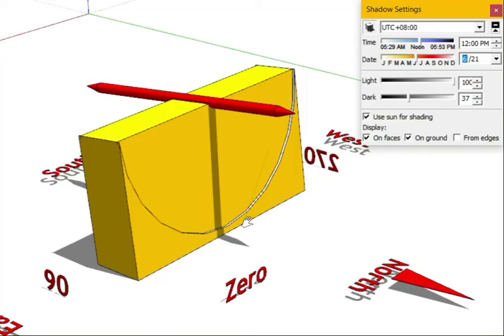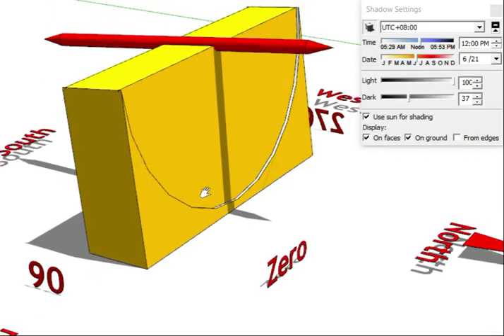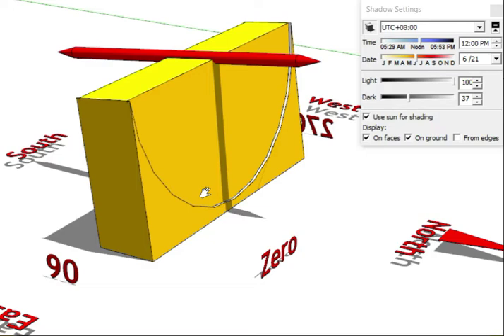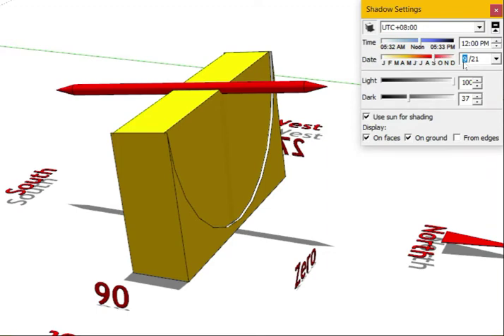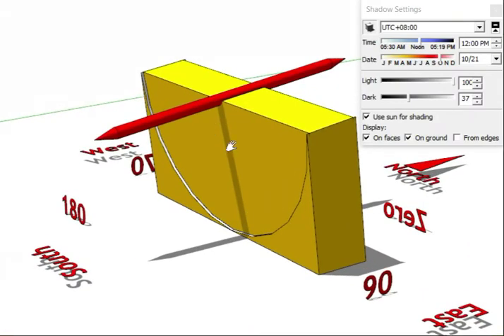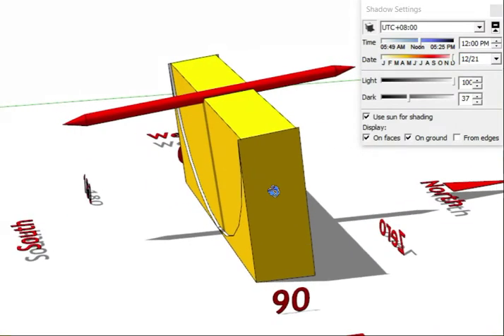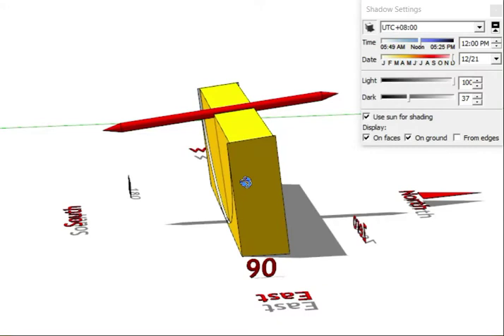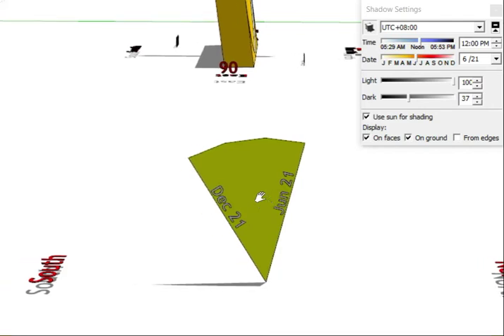Tropical Design Sundial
This video uses an equatorial sundial in order to explain the position of the sun. The ideas that we are able to gain from this video is useful in designing solar shading devices. It will also be helpful in determining the orientation of building envelopes.